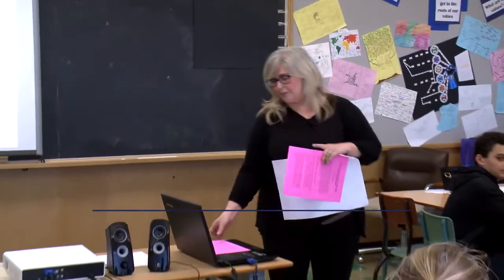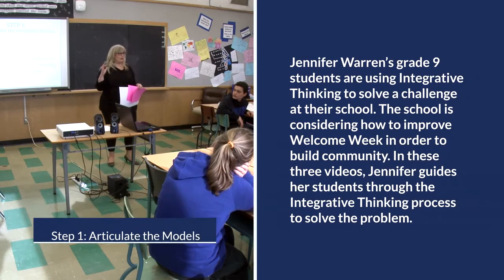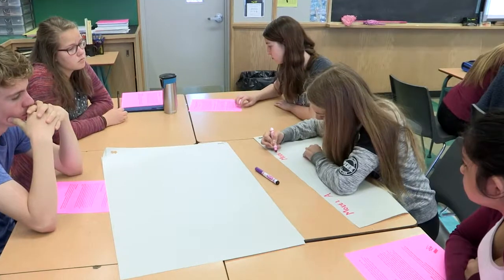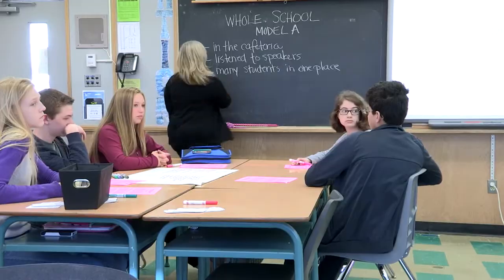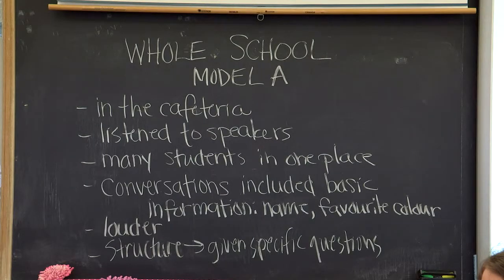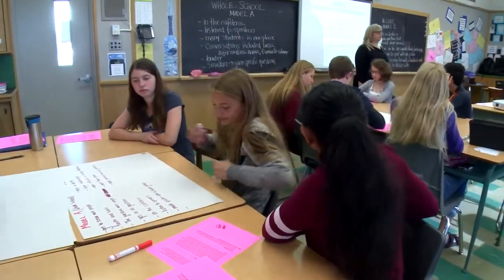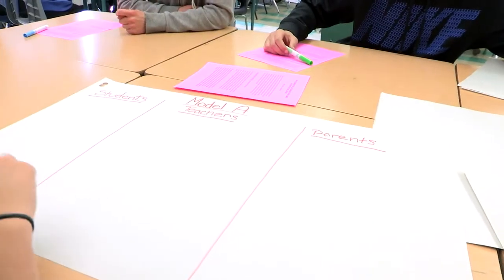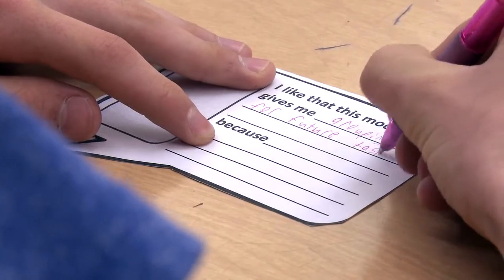Students solving a real world problem with Integrative Thinking with Teacher Jennifer Warren -Part 1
📍 *Land Acknowledgement*
We acknowledge that we are being hosted on distinct and diverse traditional territories of the First Nations and Métis where we live. At I-Think we are on lands that are governed by the Dish with One Spoon Wampum Belt Covenant. The idea is that we all can peacefully live together in sharing this one dish, this land and all that it provides, so long as we each are mindful of only taking what we need. We also recognize the enduring presence of all First Nations, Métis and the Inuit peoples.
Learn more about the land you live on, visit Whose Land